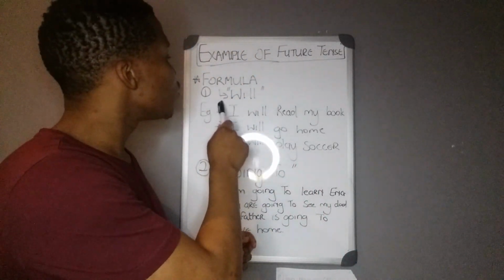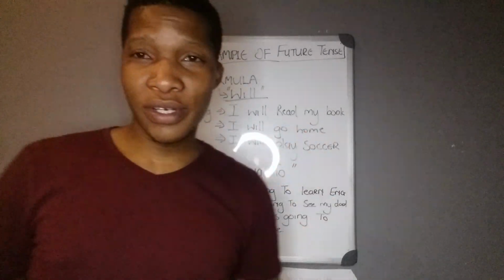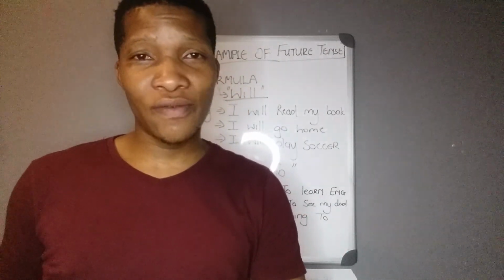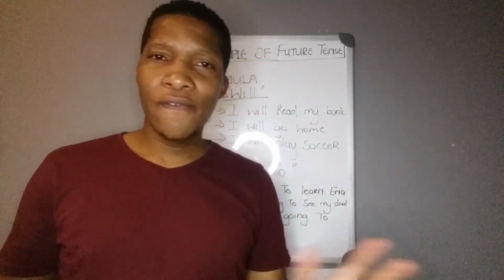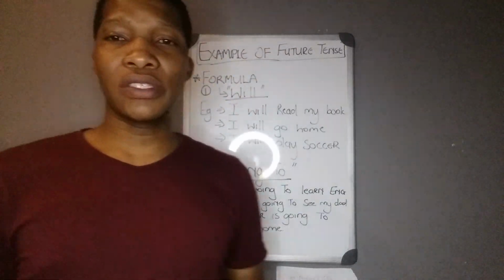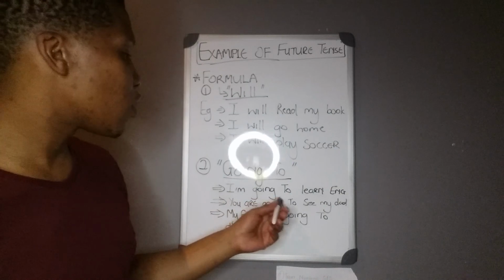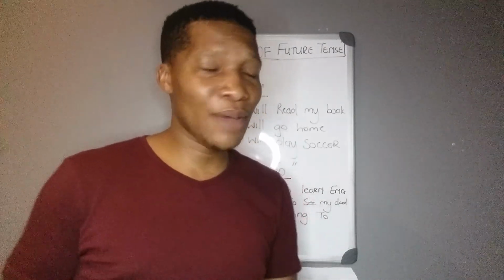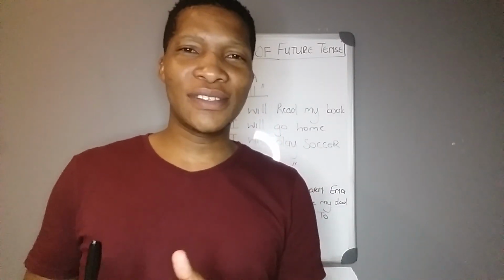Day 11 - Examples for Simple Future Tense (Speak English Freely Challenge)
It's DAY 11 of the SEF 90 Day Challenge! Find out the basics of applying Simple Future Tense when you are speaking. Learn the different ways to apply it